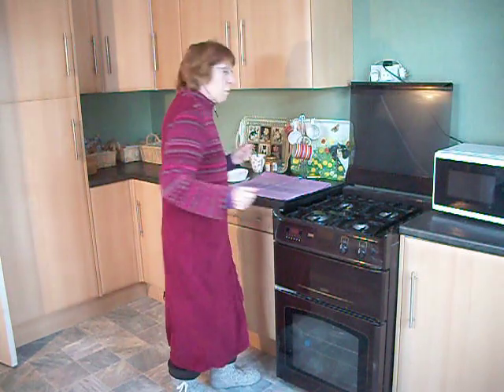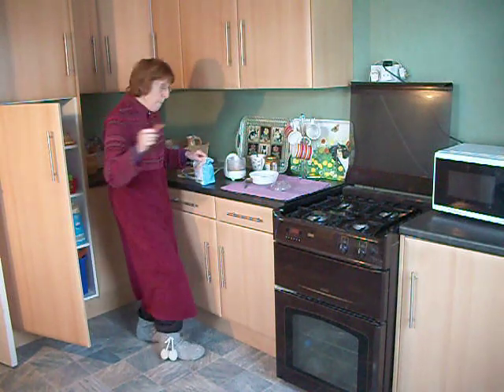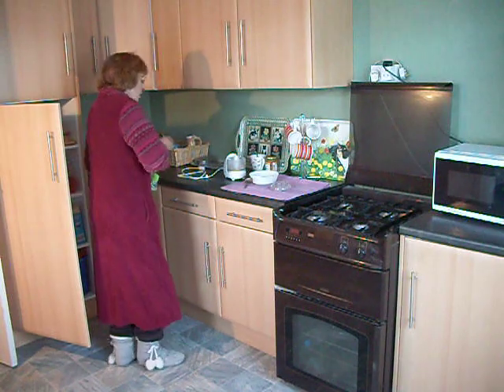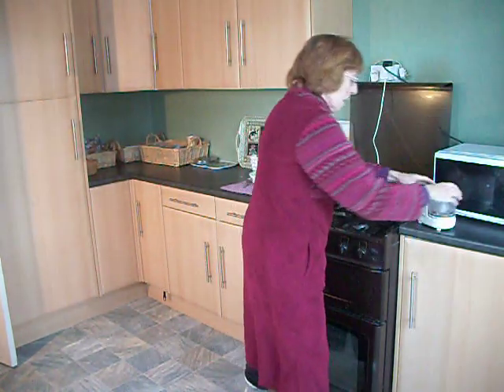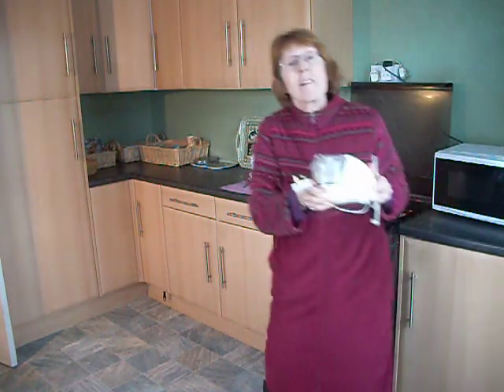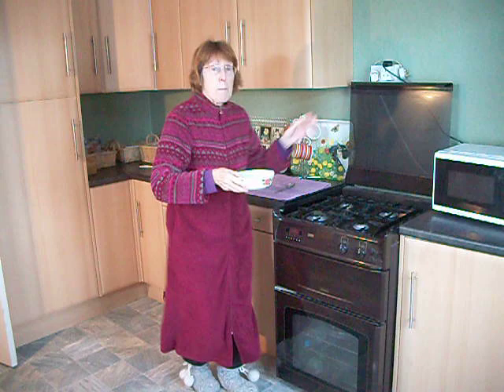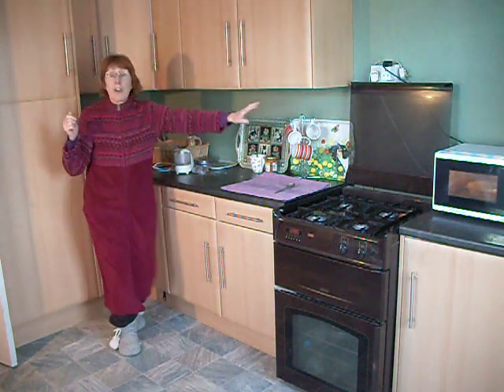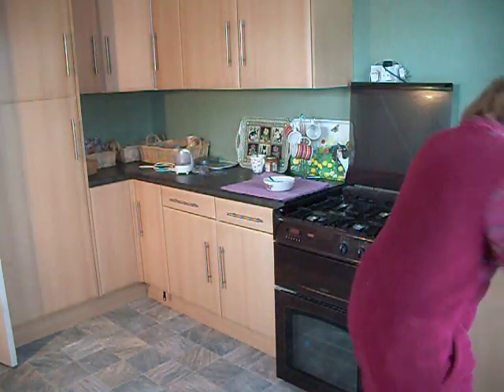Keeping fit in the kitchen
You can exercise while you work in the kitchen. Incorporate some dance moves, do some stretches, while waiting for the food to cook. Keep moving.